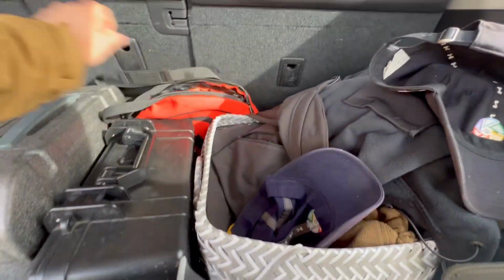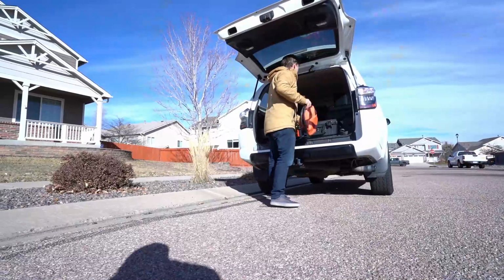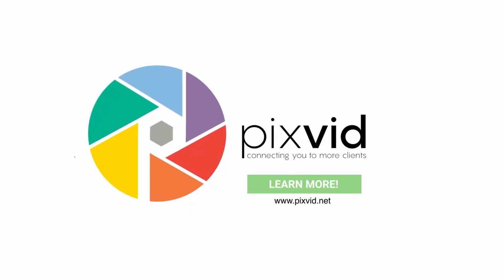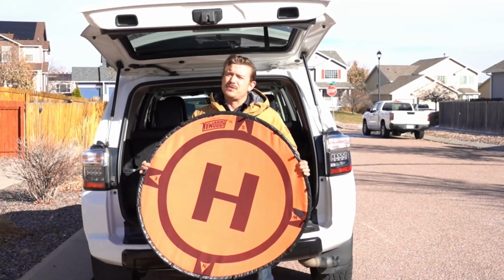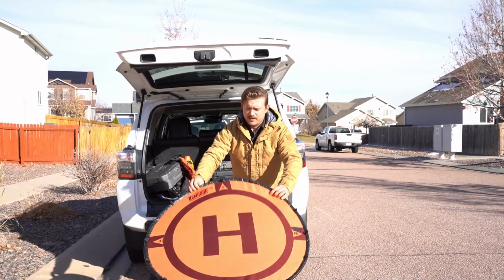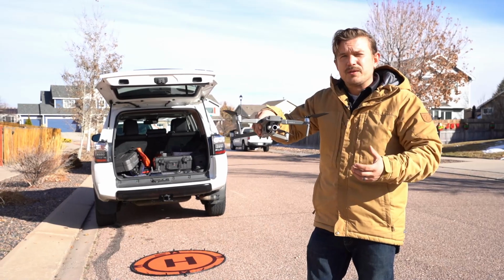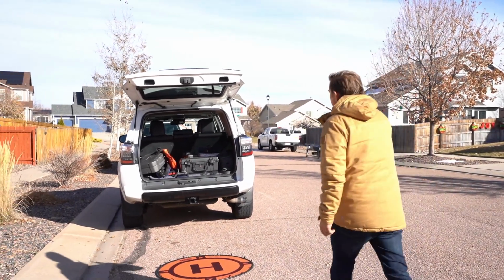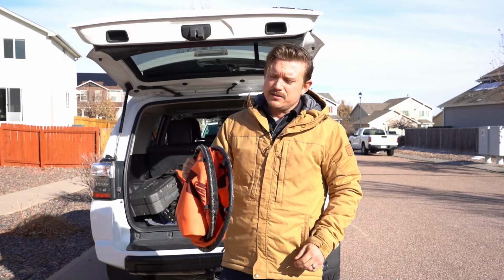DO THIS EVERYTIME to Save Your Drone Camera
Hey Losers!

Dmitry here and as a drone pilot I want to help make sure that my fellow losers don't step in the same drone doo doo I did.

When my drone camera started failing and I couldn't calibrate it to keep the horizon level to save my life I went and talked to some smarter people that me about what's going on.

After paying $800 to do a camera replacement TWICE on my fleet of Phantom's 4 Pro's back in the day, I realized that my gimbal calibration issues were the result of my takeoff and landing procedures.

Specifically, I wasn't using a landing pad. Everytime I took off, microscopic particles would lodge into the little gears and motors in my camera's gimbals. Overtime that would cause my camera's horizon level to start being canted and for anybody doing videos - that ain't good!

So save yourself the heartache and buy a landing pad! I use the Hoodman 3 foot ones. I really like them because they are weighted, easy to fold and carry and deploy. Never had an issue with a gimbal calibration failure after I started using them and I can't recommend them enough.

Why is my drone's horizon level not calibrating?

Gear:
Hoodman Drone Landing Pad